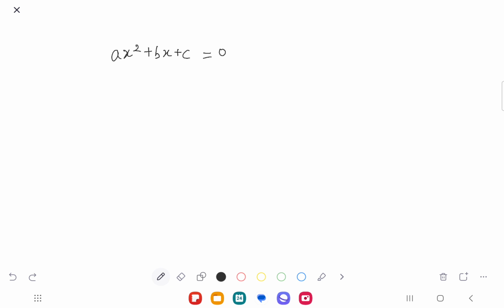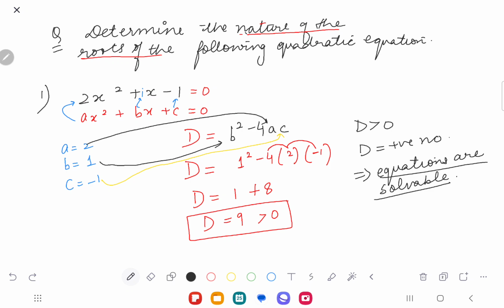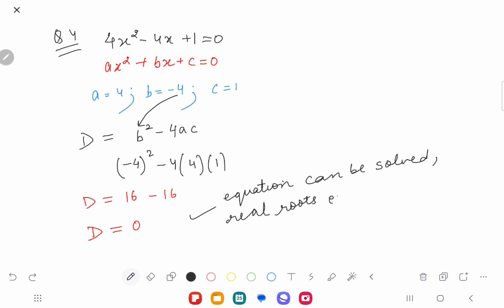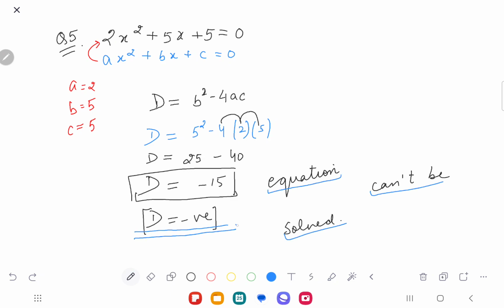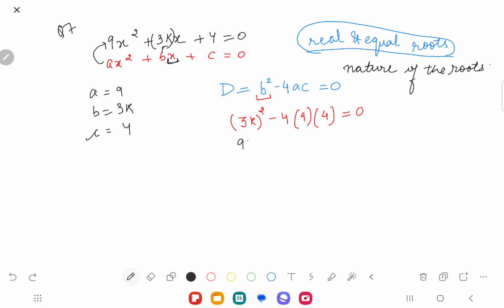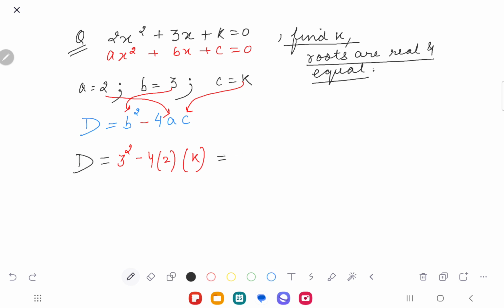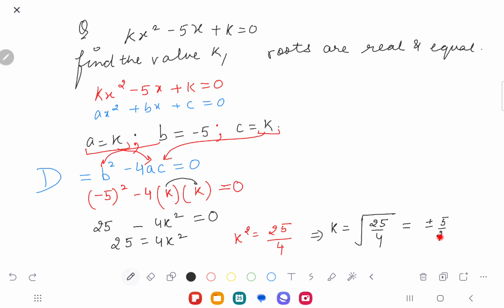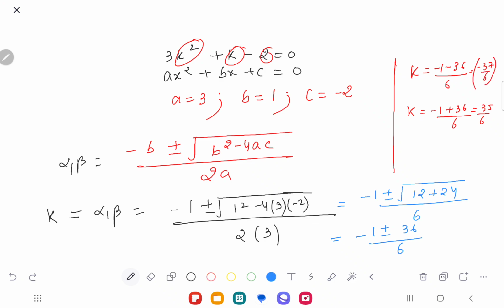QUADRATIC EQUATION CLASS 10th , TYPES OF ROOTS IDENTIFICATION.